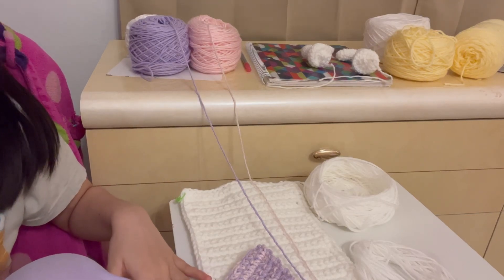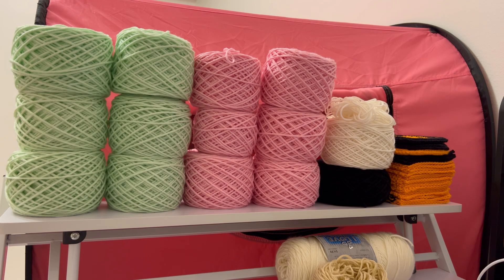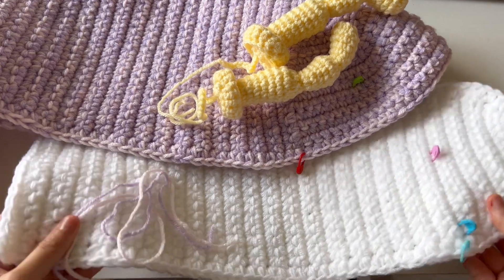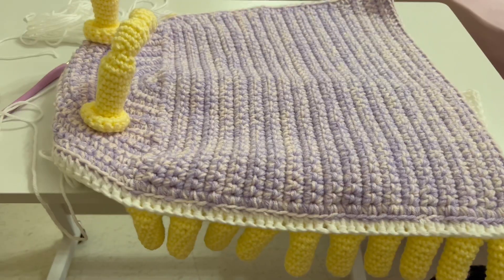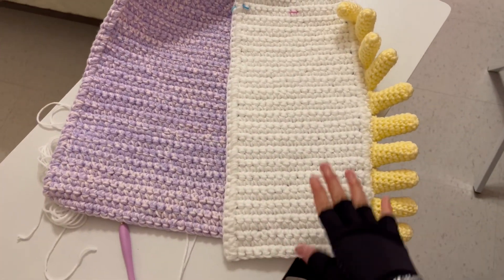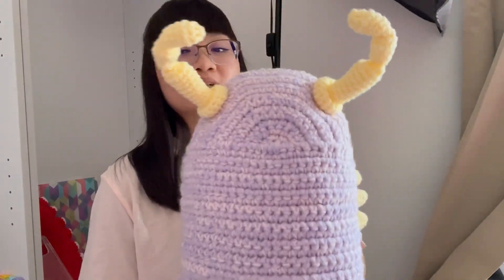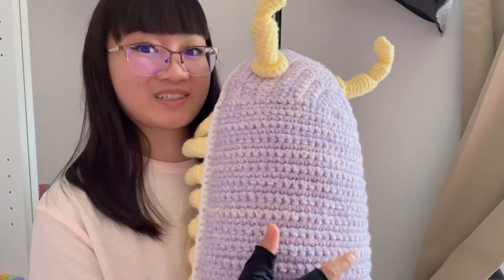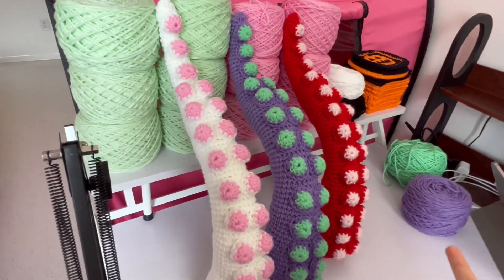crochet millipede and tentacles, social anxiety, thoughts on artist alleys 🖼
🌼Doll Patterns🌼